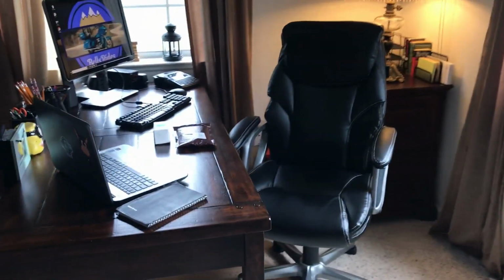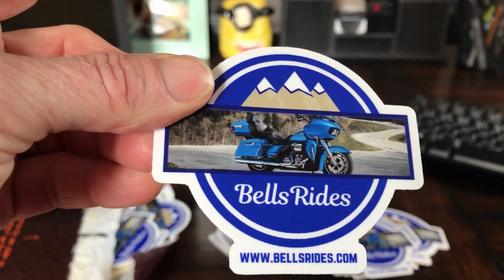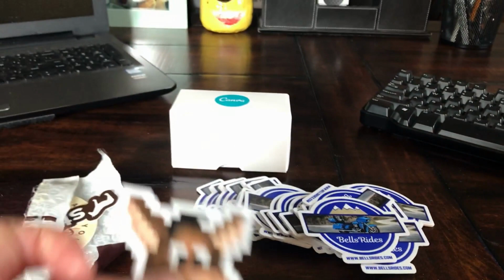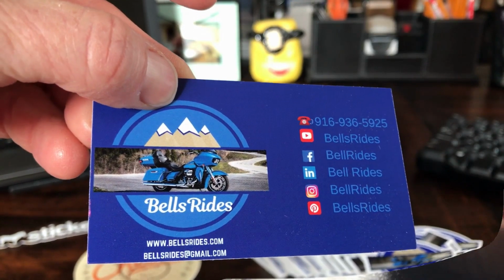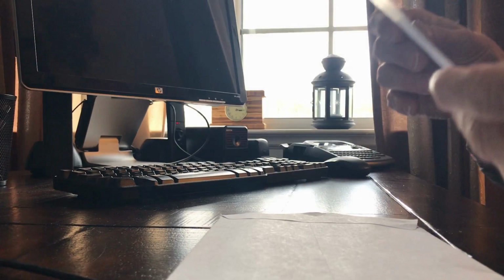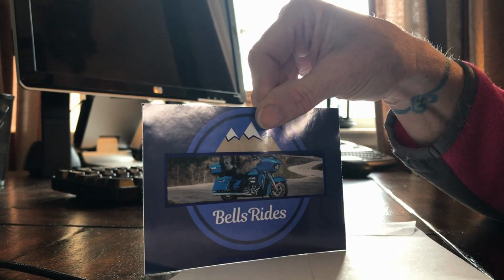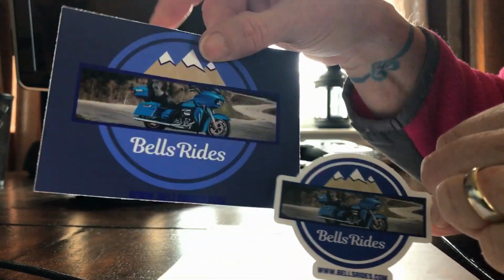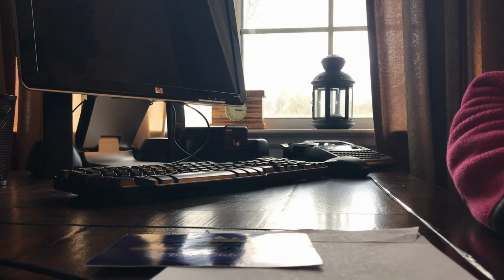MOTORCYCLE COMMUNITY, STICKER REVIEW- TEESPRING AND STICKER MULE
NEW STICKER ARE IN AND THE RESULTS ARE IN TOO.
TEESPRING STICKER COMPARED TO STICKER MULE

Category Film & Animation License Standard YouTube License Category People & Blogs License Standard YouTube License  Category Travel & Events Category Travel & Events